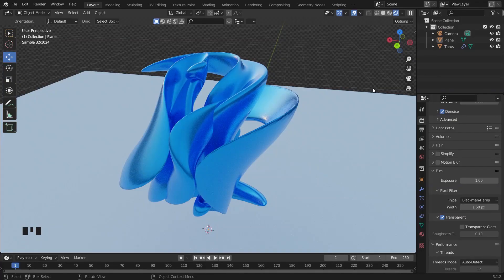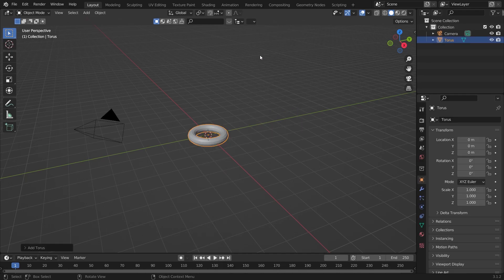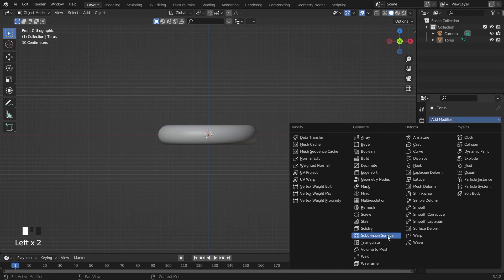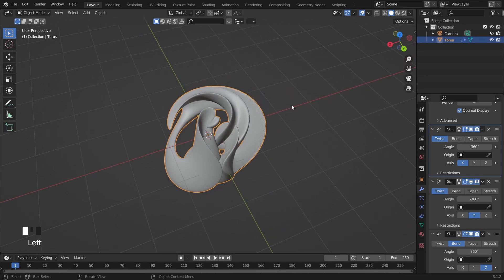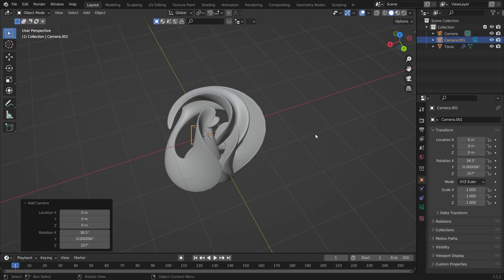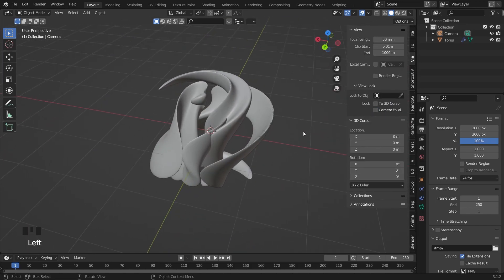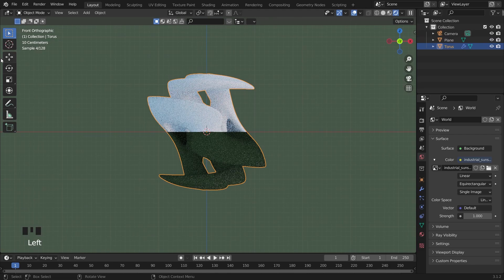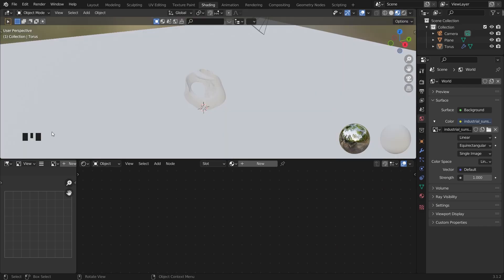This is how i make 3d abstract in blender | Blender tutorial beginner | blender 3.0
Hello youtube this is my second series art and for full results you can follow me on instagram and Behance, thank you for watching and hope you guys enjoy my video